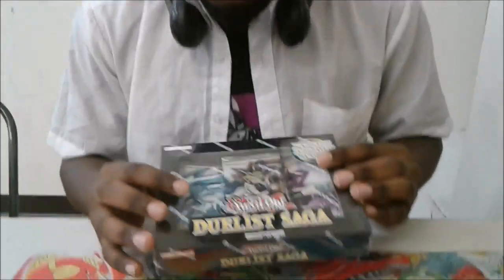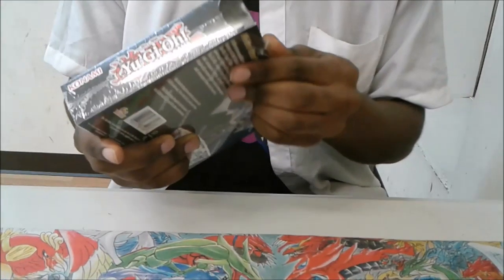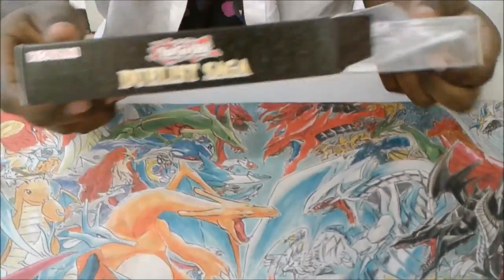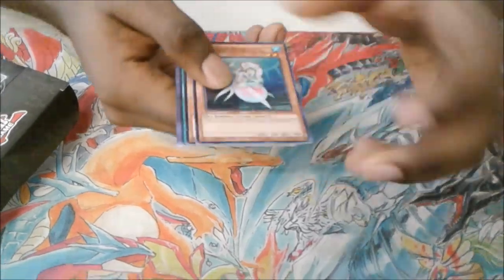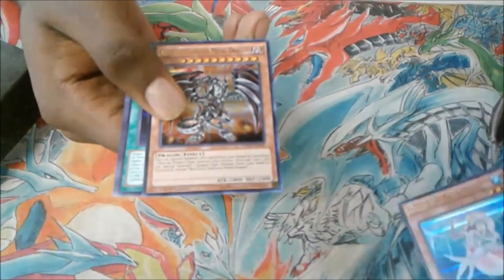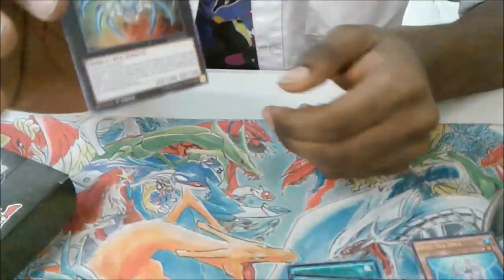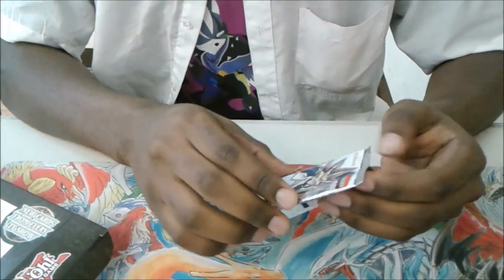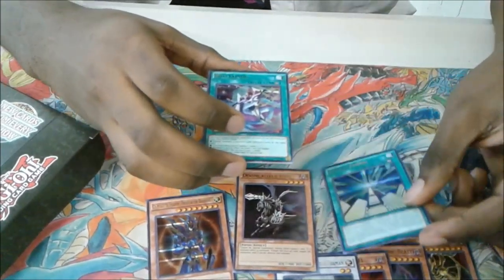Opening a Singular Box of Duelist Saga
Stuff. Just stuff.